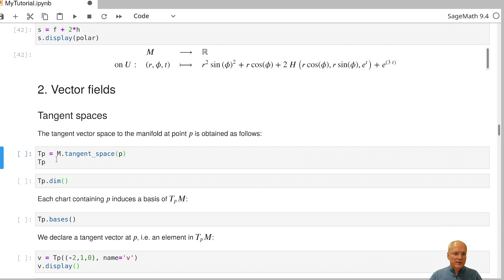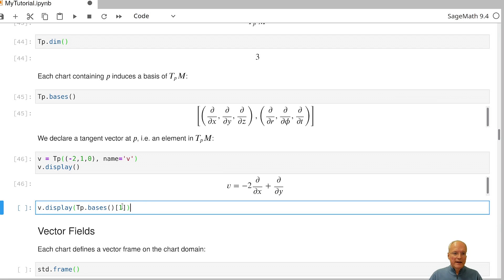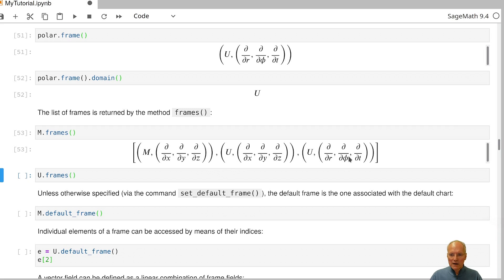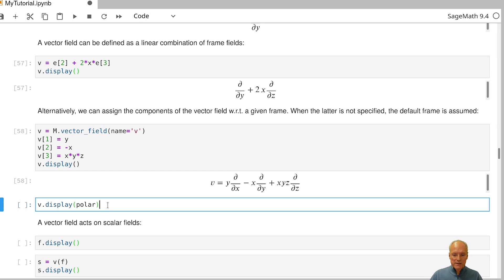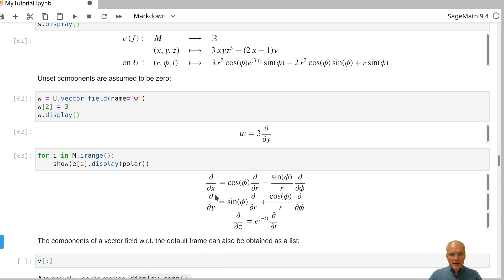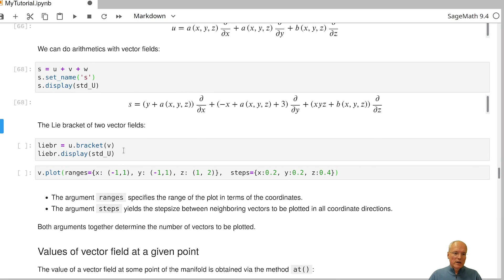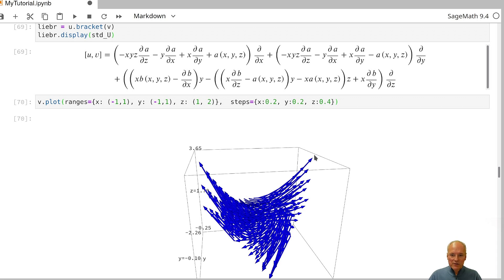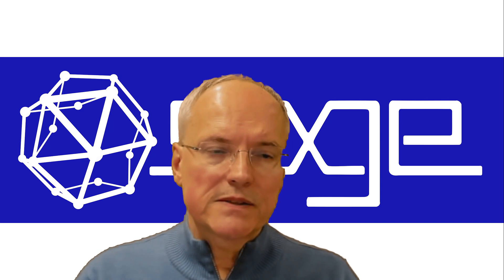Manifolds in Sage, 2. Vector Fields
Second part of introduction to Sage: Vector fields